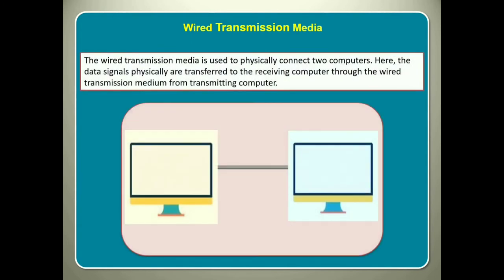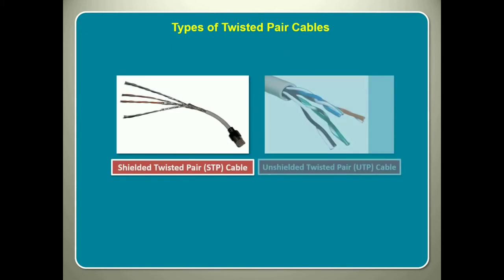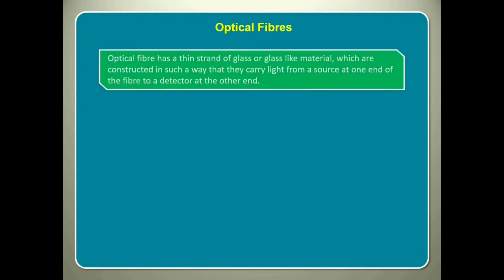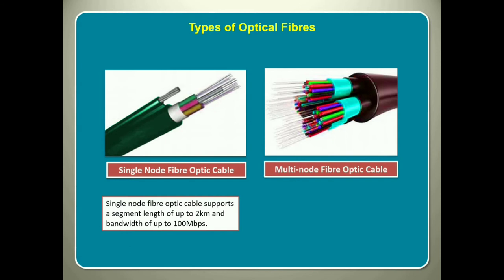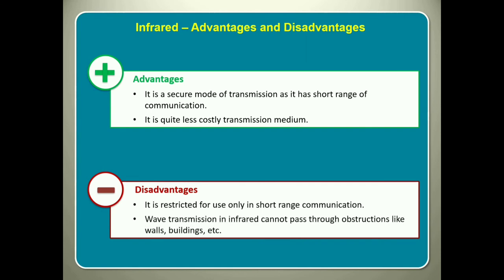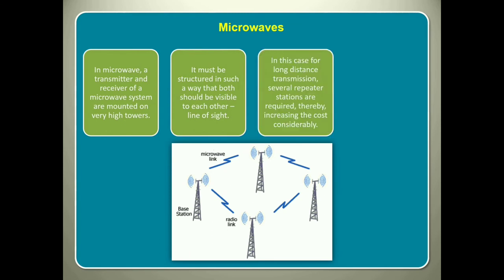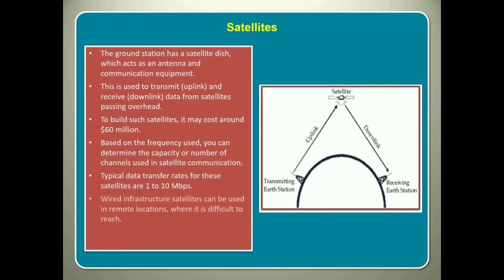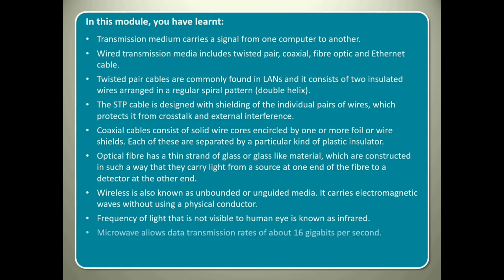Networking Concepts - Part 2 | Various Transmission Media | Computer Science with Python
After learning Networking Concepts - Part 1 now it's time to learn Networking Concepts - Part 2 | Various Transmission Media | Guide for Beginners | Computer Science with Python - Chapter 15 - CLASS 11 & 12 - CBSE / ICSE / IB / STATE - B.TECH / IT / SOFTWARE etc: (Full Basics & Theory in 30 Minutes)

From Team
QualityEdu